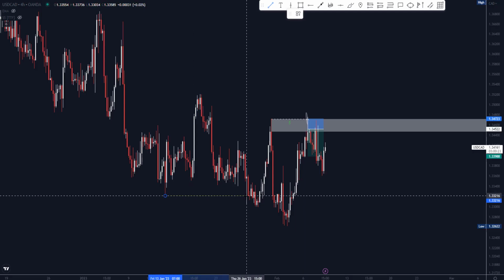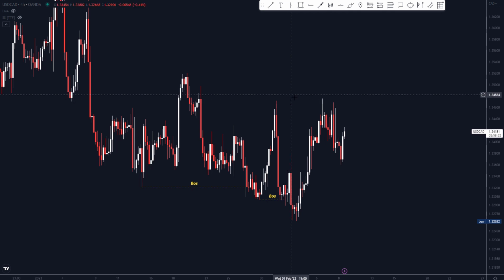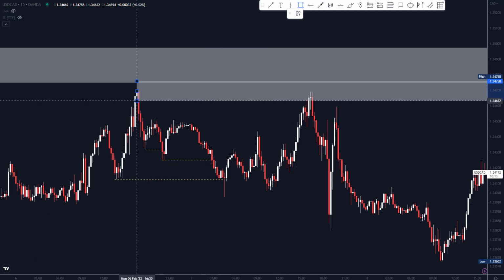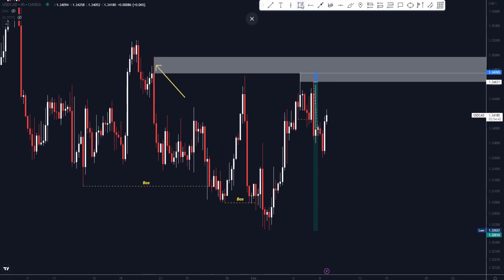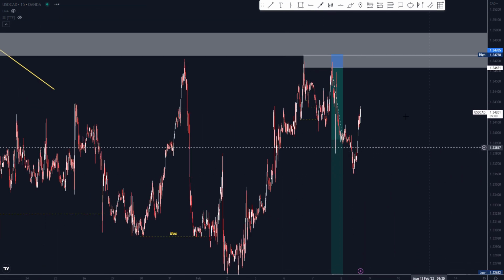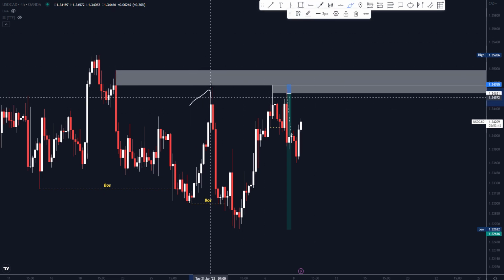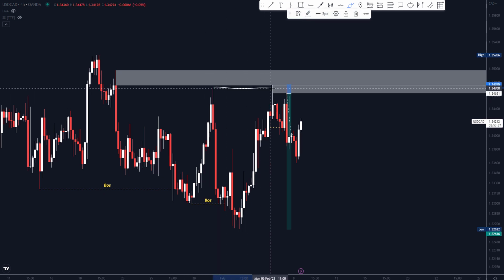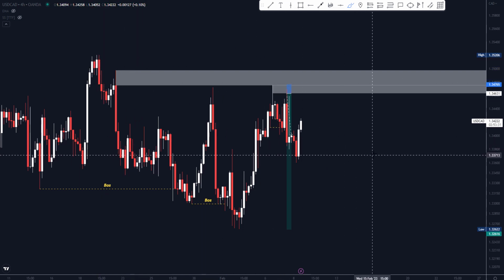LIQUIDITY Trading Trick YOU MUST KNOW | Smart Money Concepts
In this video I am taking you through a liquidity trading trick that you must know!

In Forex trading and in trading in general, it is very usual that you will face a liquidity grab.

This happens a lot when there is a bunch of traders entering trades from a specific area (support/resistance, Order Block etc..).

Most of those traders have already set pending orders with stop losses right above or below the point of interest (POI).

The algorithm manipulates them out of their trades and then price continues in the "predicted" direction.

Liquidity grabs can be tricky and hopefully with this liquidity trading trick you will avoid getting tricked out of your trades that often.

If you want and all in one course which teaches you all concepts that you need in order to become successful, then join my courses by clicking on the link below!